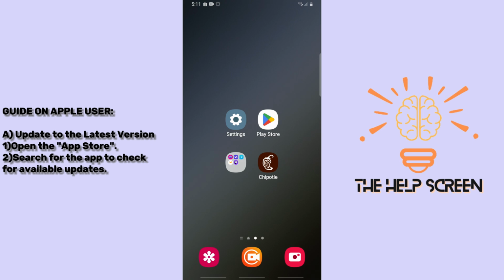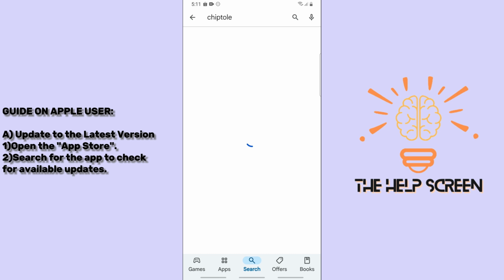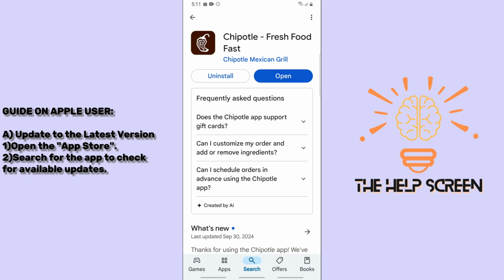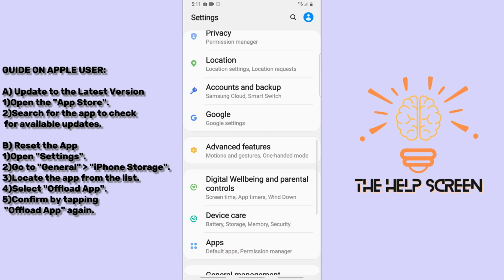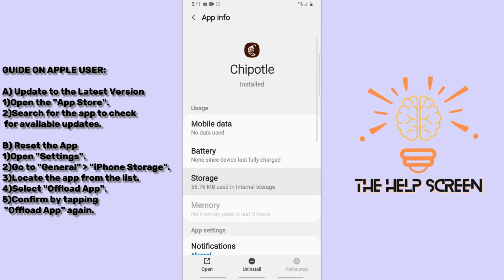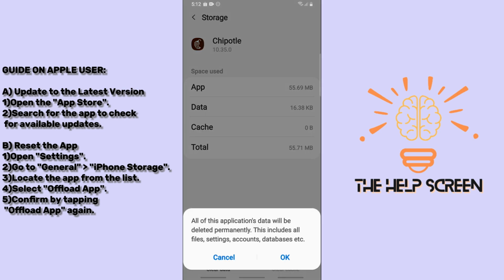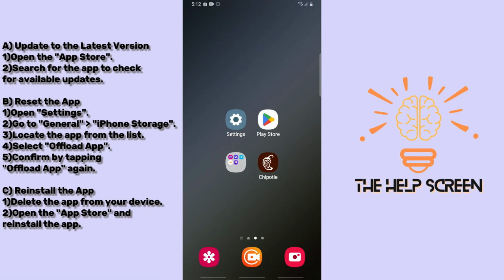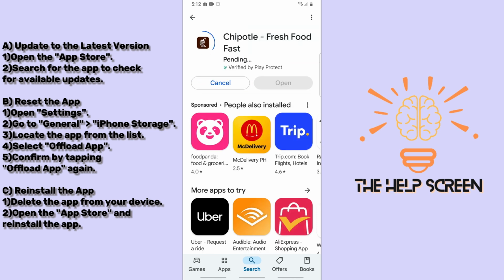How to Fix Chipotle App Not Working - Multiple Solutions! (Apple & Android)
In this tutorial, I'll guide you through the steps to fix the Chipotle app when it's not working properly. Whether it's a connectivity issue, app crash, or settings problem, this comprehensive guide covers all the potential fixes.